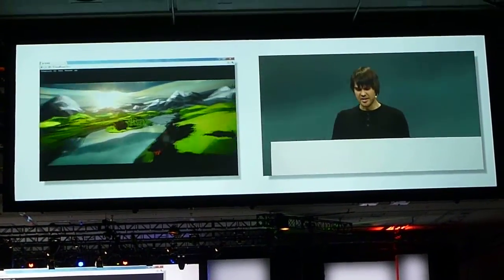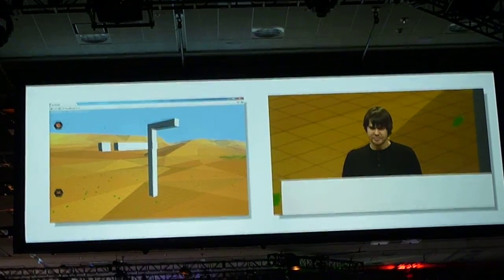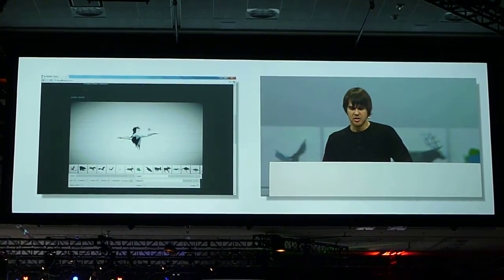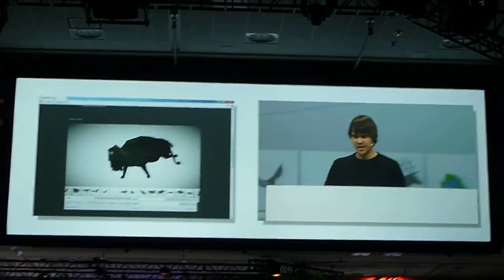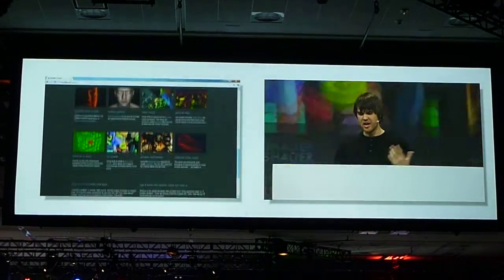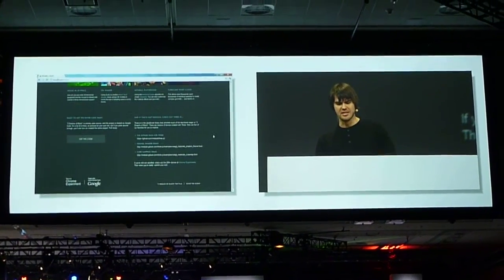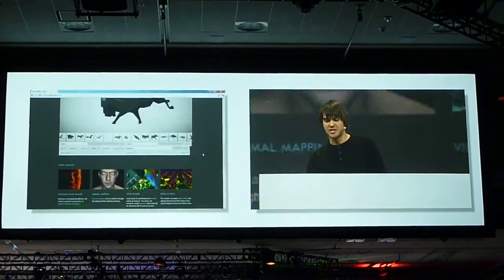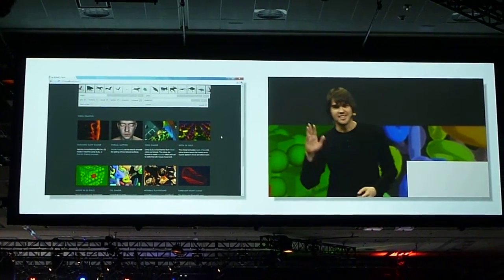Google IO 2011 Keynote - WebGL #2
Awesome 3d animation being rendered right in the browser.